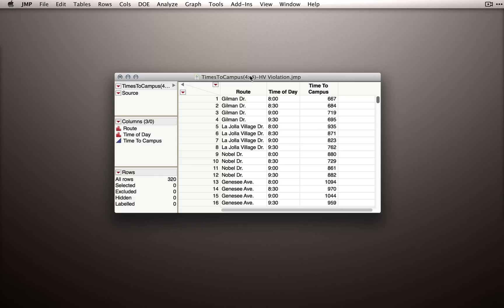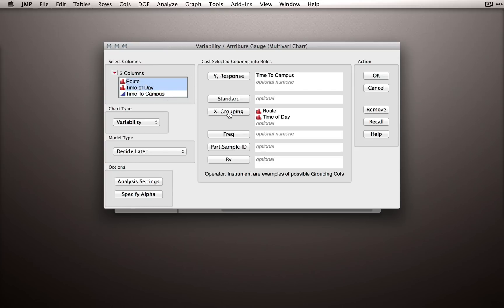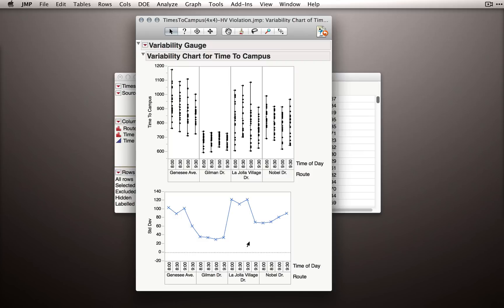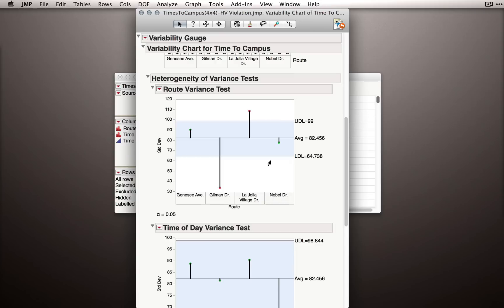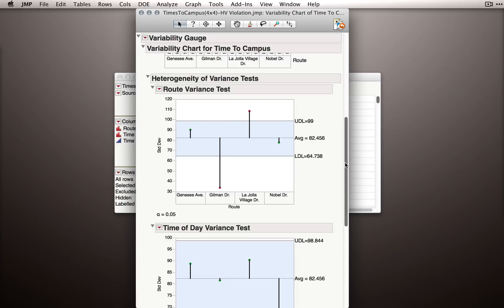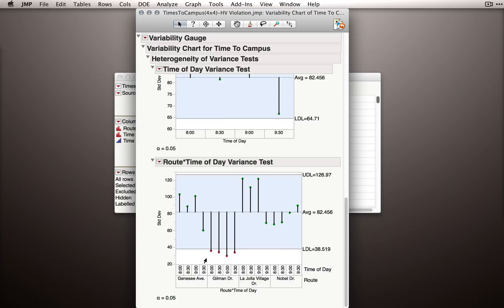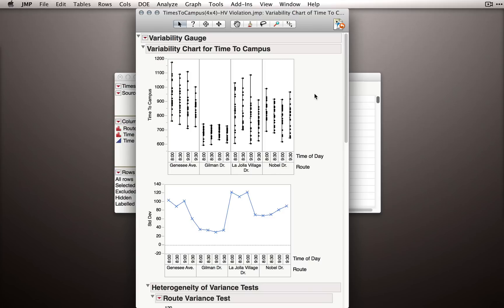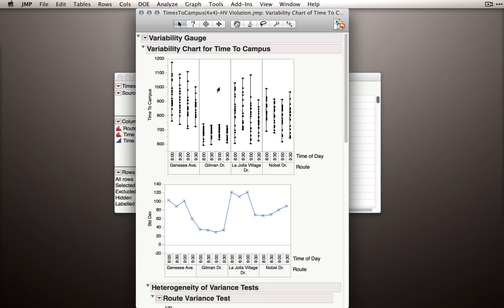Testing Homogeneity of Variance with Variability Gauge Chart (Module 2 6 6)